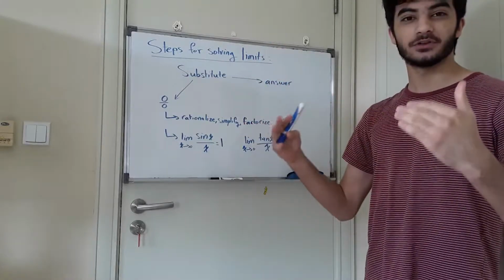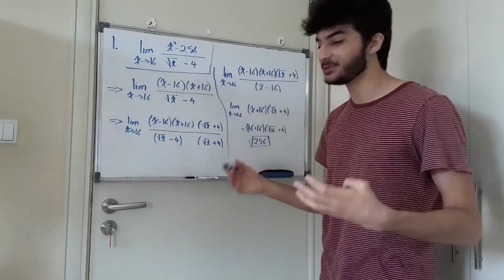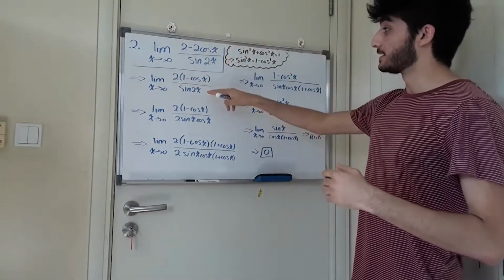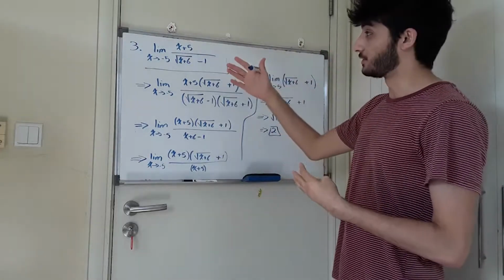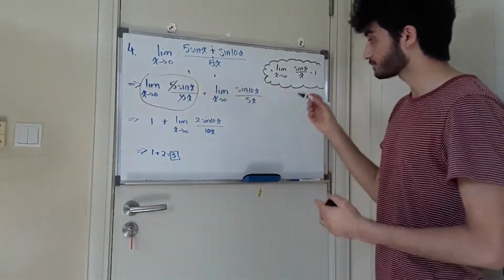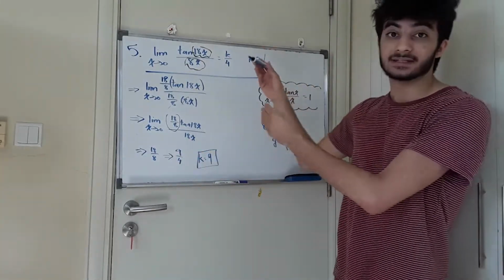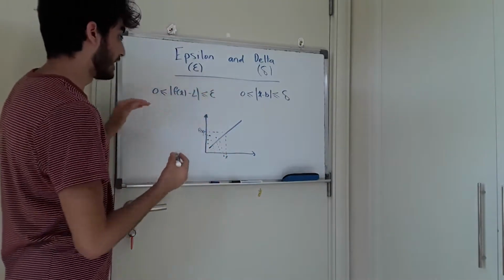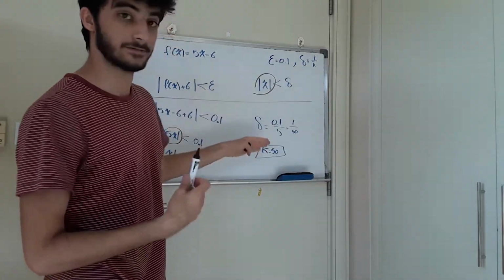Math Grid Ch 1 Part 1 Explained